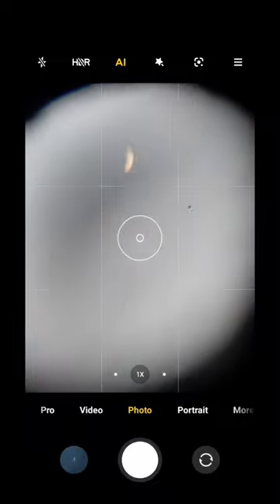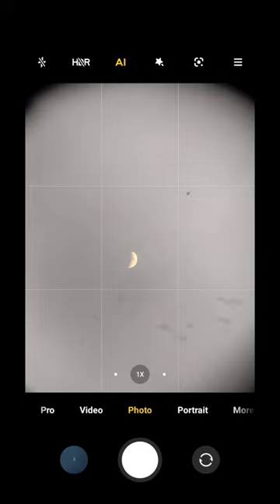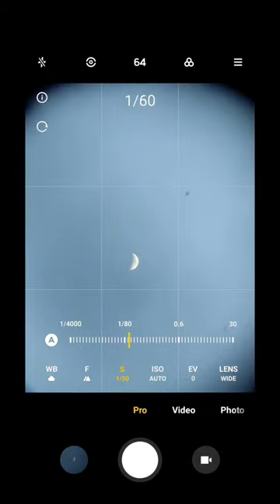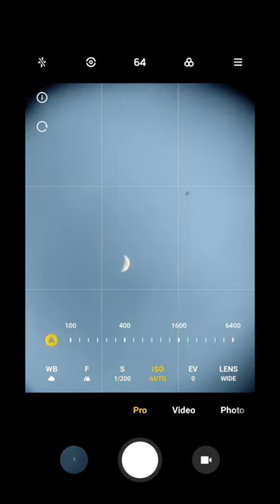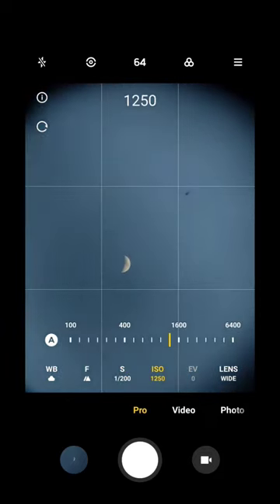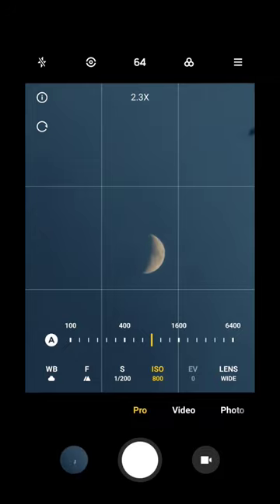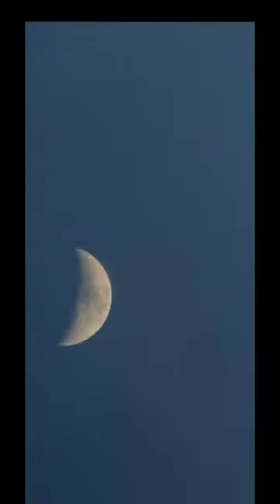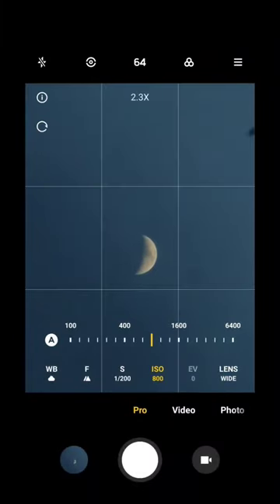How to capture Moon using Smartphone and Telephoto lens